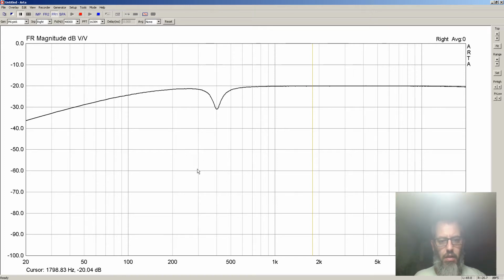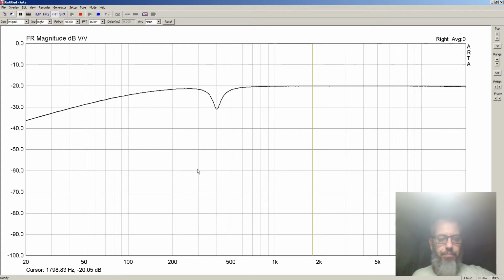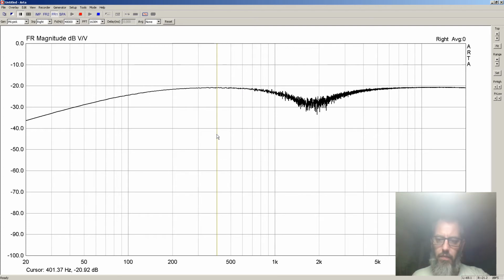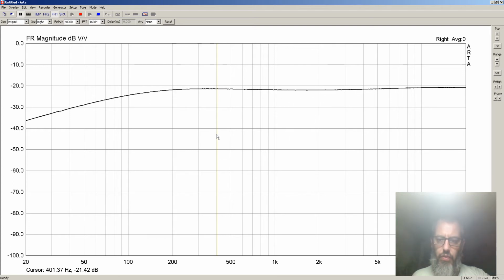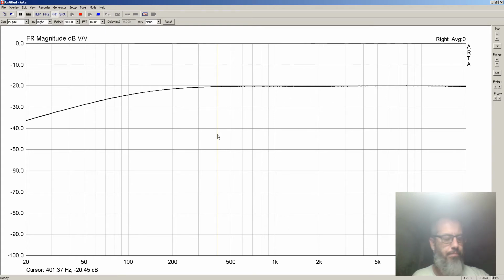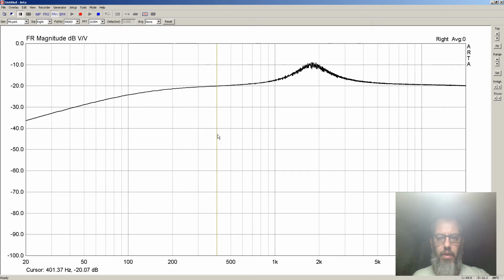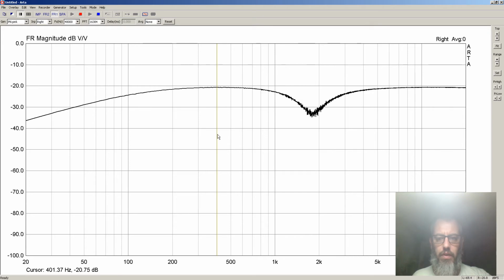ARTA Software - measuring frequency response of a 1 band parametric EQ